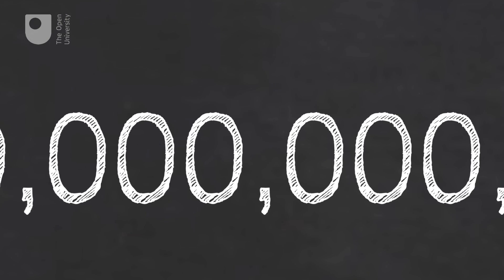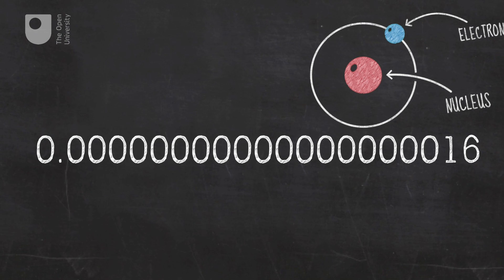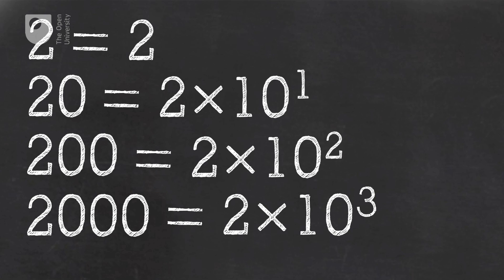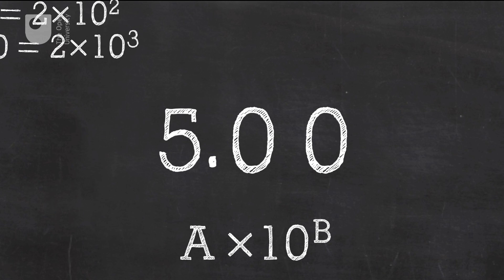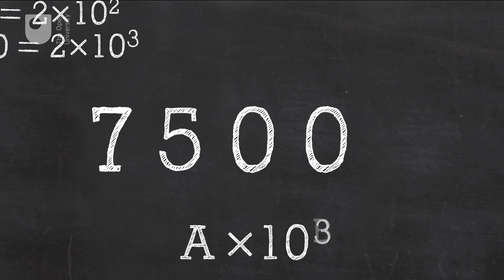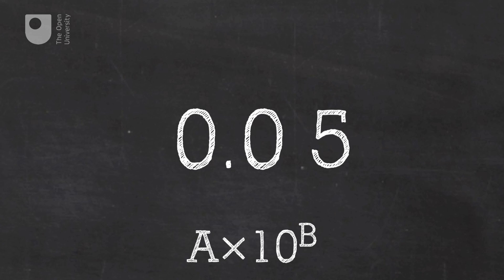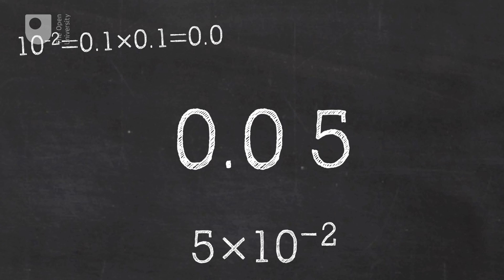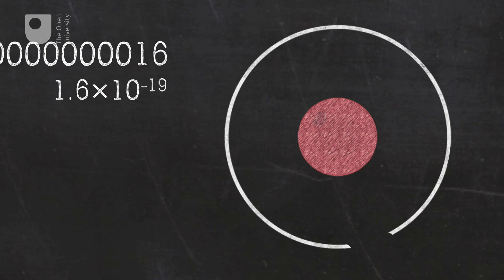Explaining scientific notation - Think like a scientist (9/10)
Find out how to write very big or very small numbers, and why it’s useful for communicating your results.

Read the article: Basic Science: Understanding experiments - Taking it further

Study free course on Basic science: understanding experiments at the Open University